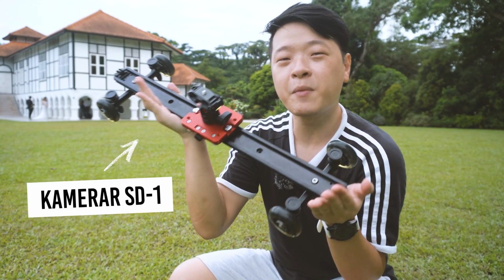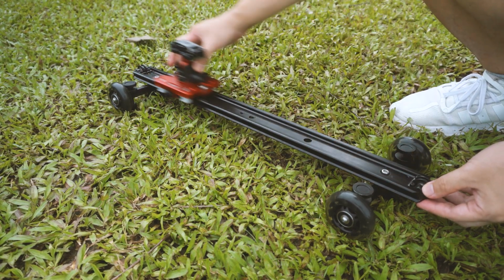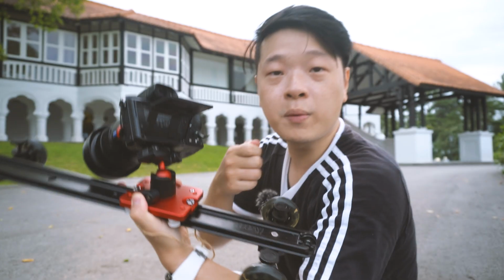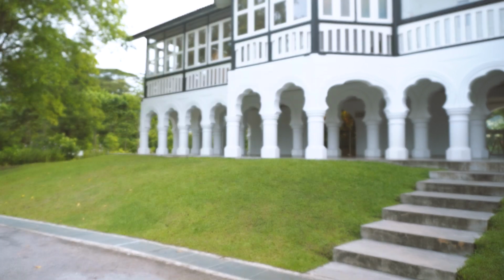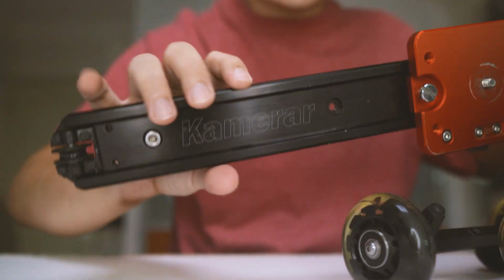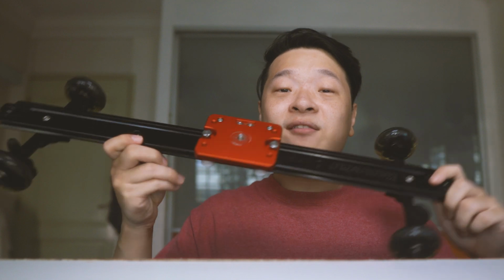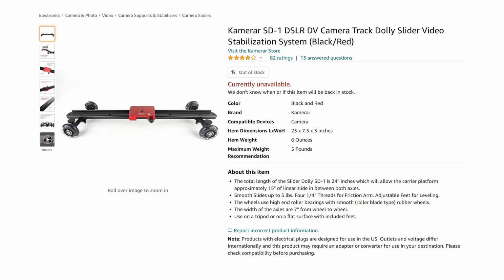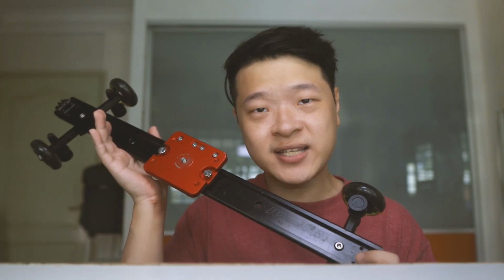The ONLY slider with this function......Kamerar SD-1 mark ii review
Is a manual slider still practical in 2022? Reviewing my first ever video accessory

Kamerar SD-1 mark ii:
(Another Similiar Model)

TIMESTAMPS
00:00 Outdoor Slider Highlights
02:33 Quick Unbox & Setup
03:58 Specifications
04:39 Price
04:49 Verdict

DJI Pocket 2 (B Cam/Vlog Cam)
Sony A7ii (Backup Cam)
Sony ZV-1 (B Cam/Top Down)
Rode Video Mic Go (Studio Mic)
Rode VideoMicro (Outdoor Mic)
Saramonic SR-XM1 Mic (Small Mic)
Luxpad 43(Studio Lights)

▷  If you like the color and tone of my videos.